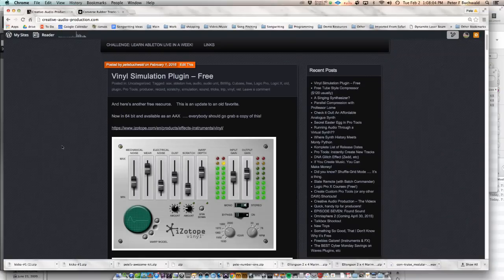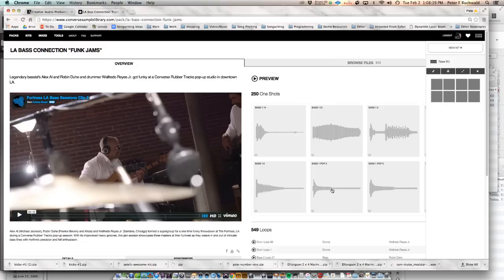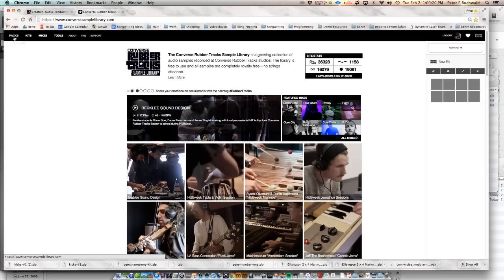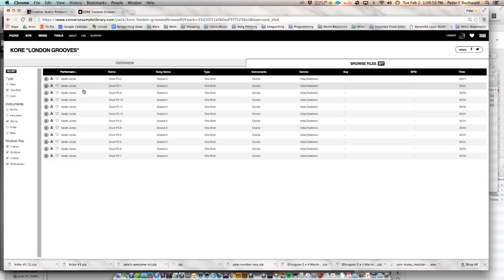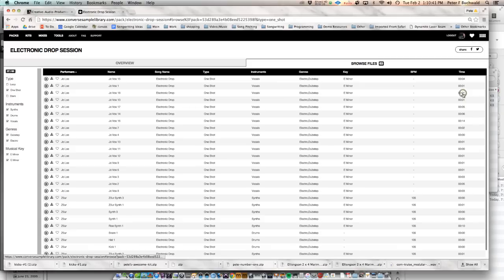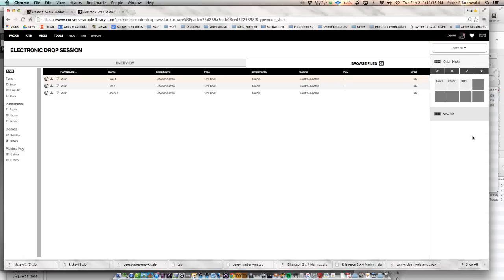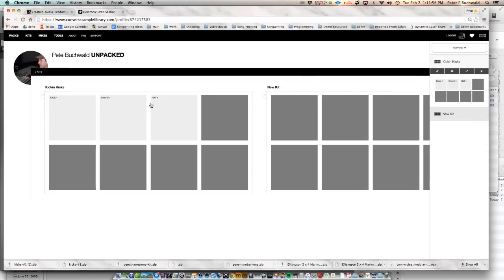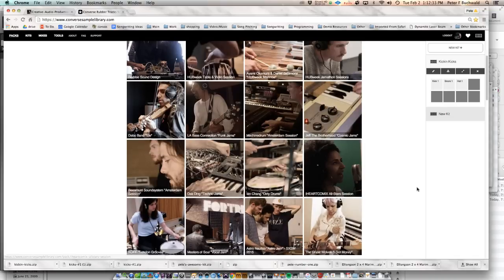Free Audio Samples (Legal and everything!)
Advanced use of the Converse Rubber Tracks library.   Built-in organization tool for collecting and archiving your favorite samples.